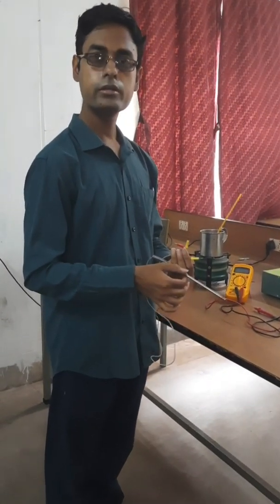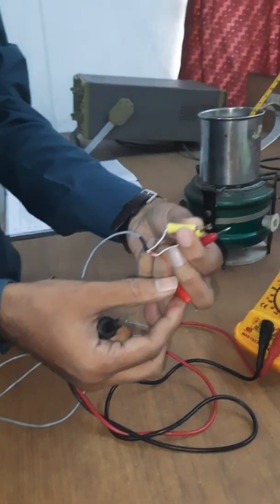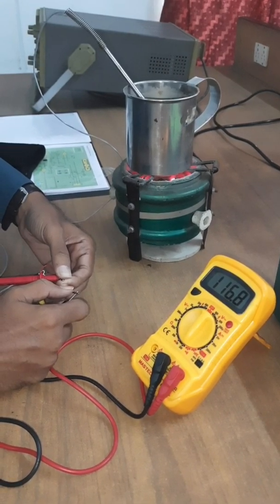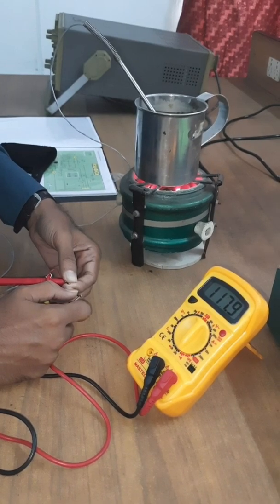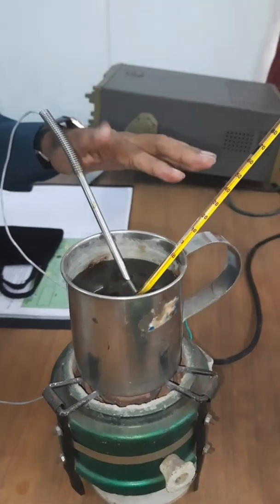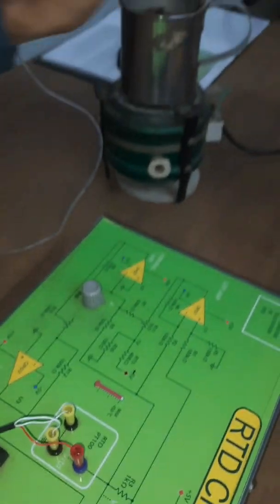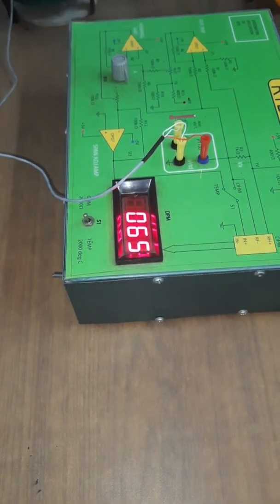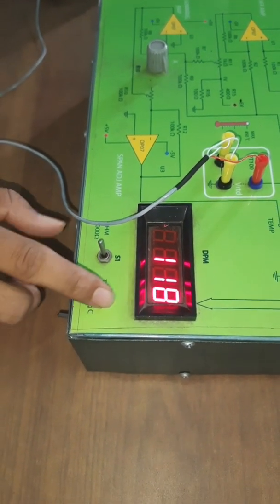Measurement of temperature using RTD - Lab demonstration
Characteristic of RTD and measurement of temperature using a lab trainer kit is demonstrated.